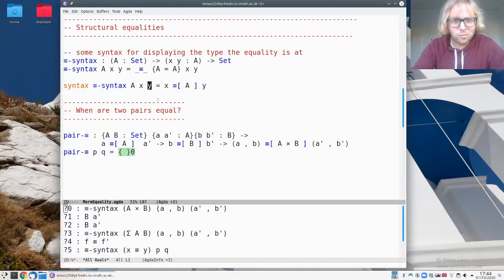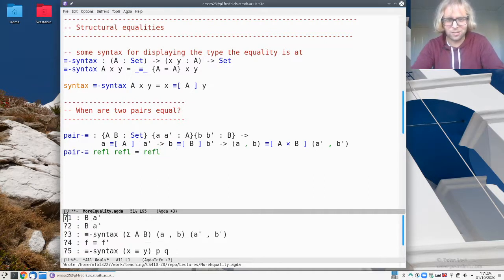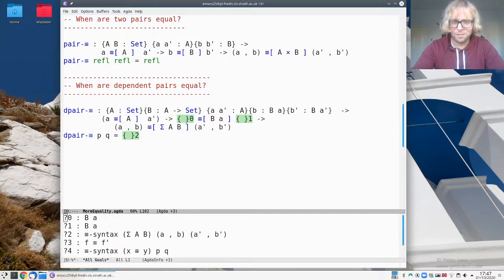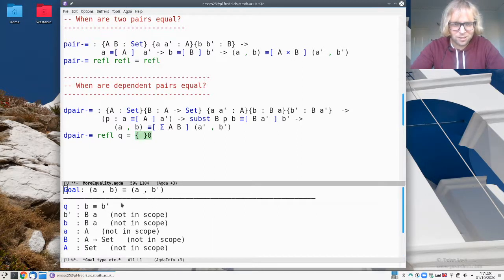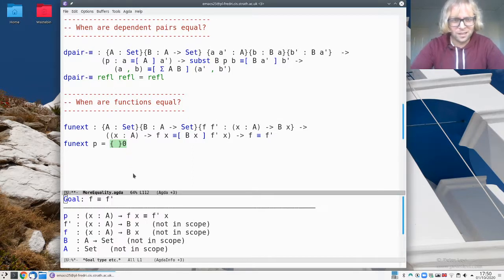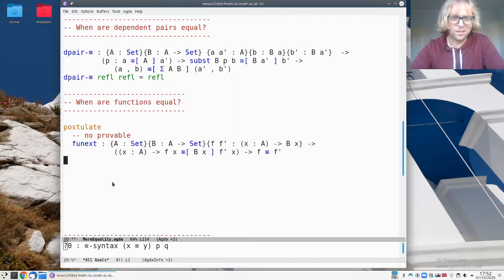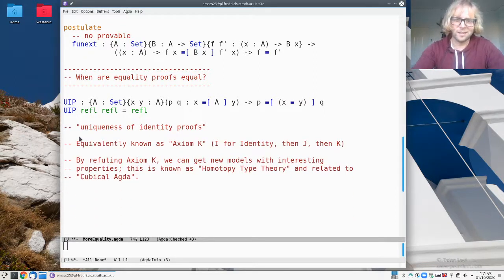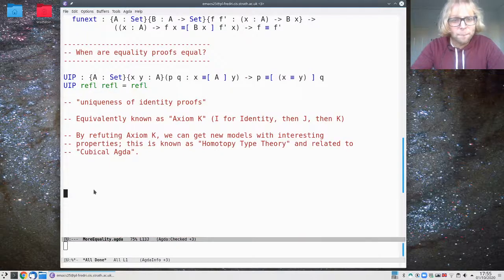Structural equality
How to decompose equality at complex types into equality at components